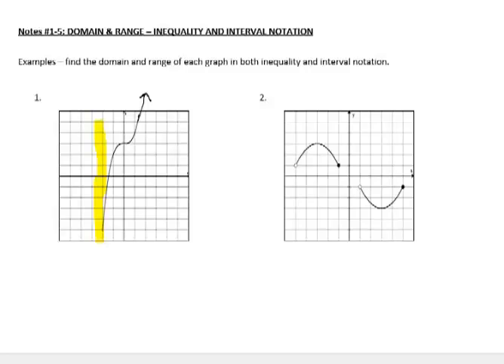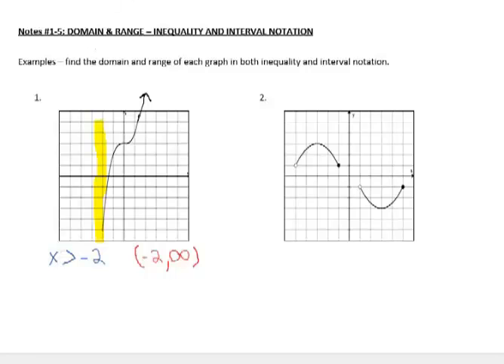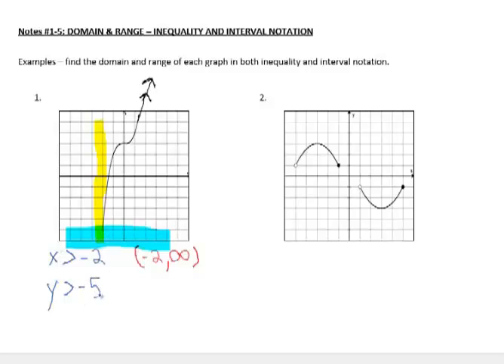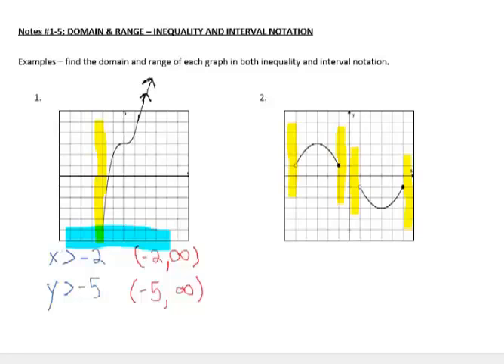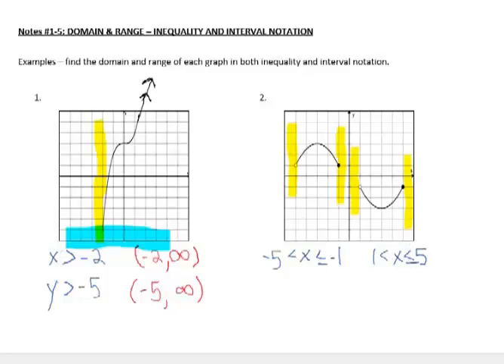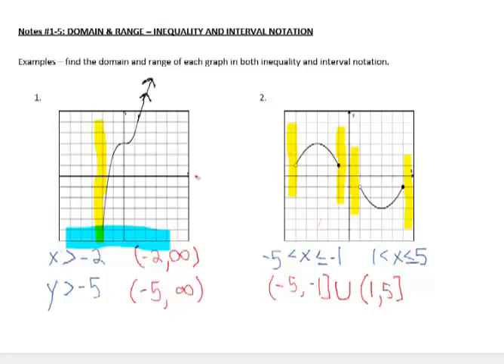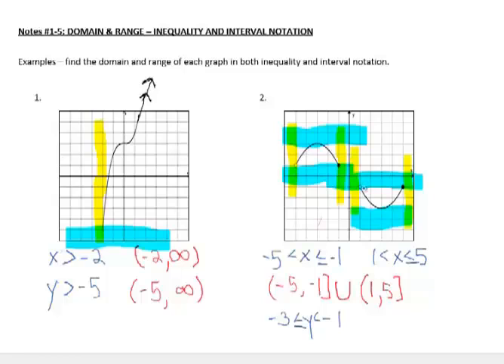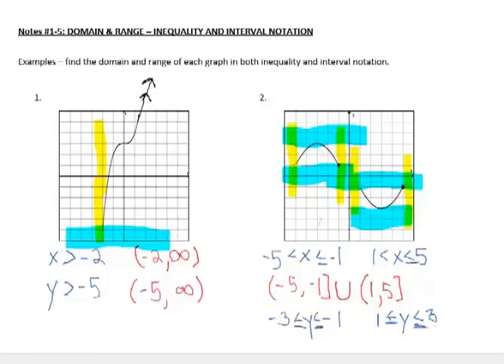Notes 1-11 Inequality and Interval Notation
Inequality and Interval Notation